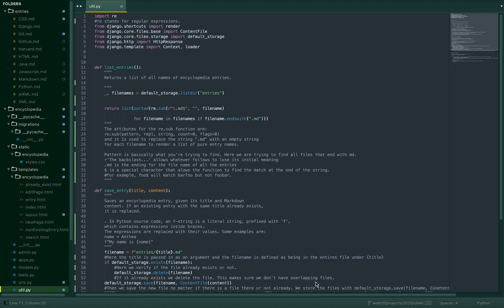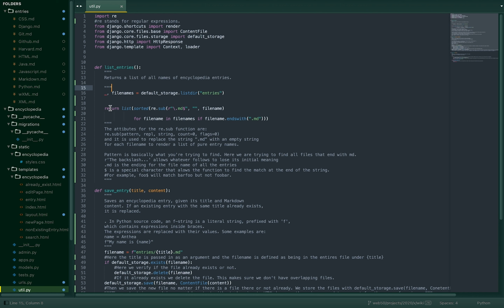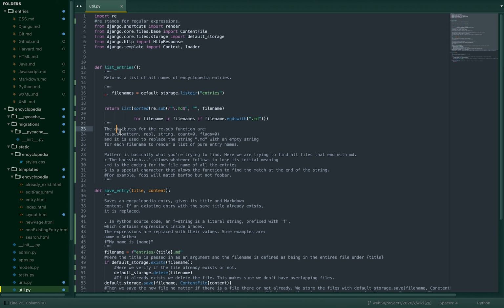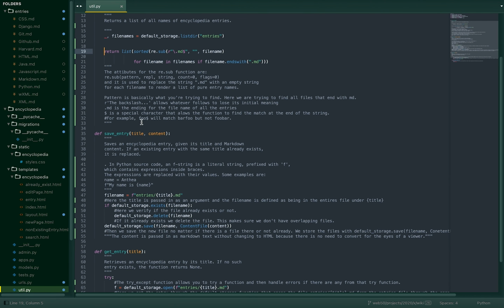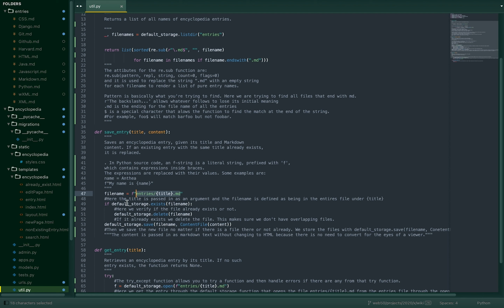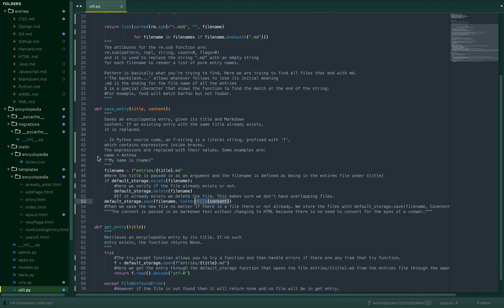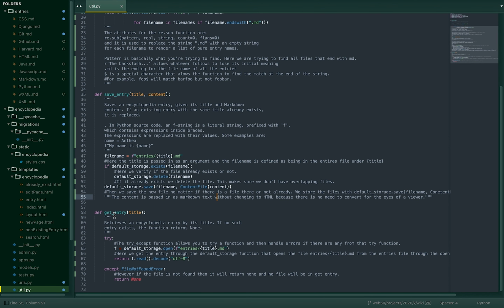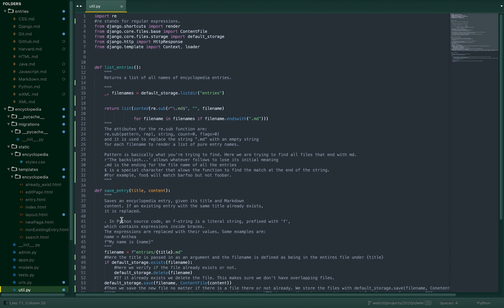Beginner's walkthrough of util.py | CS50 Project 1 - Wiki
Try and understand the code and it makes things much easier!

00:22 List Entries
02:54 Save Entry
04:19 Get Entry